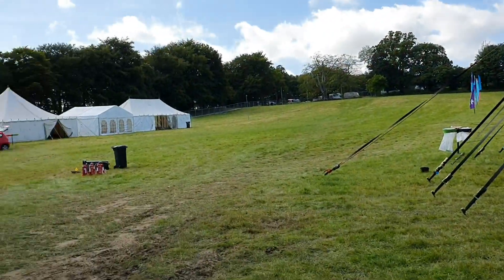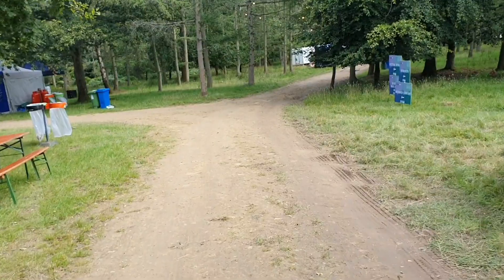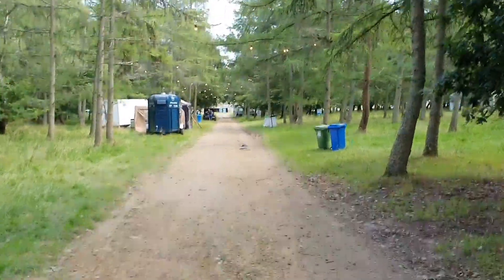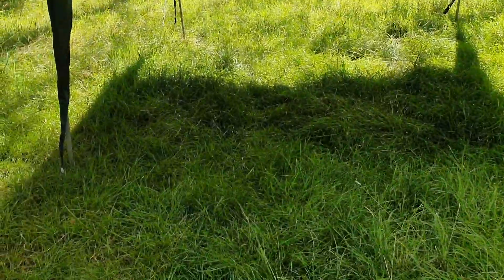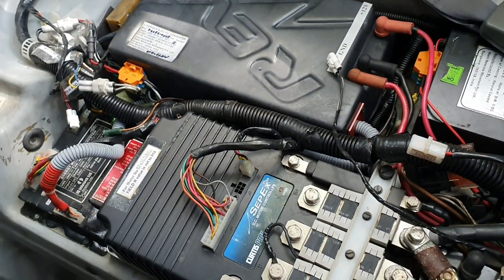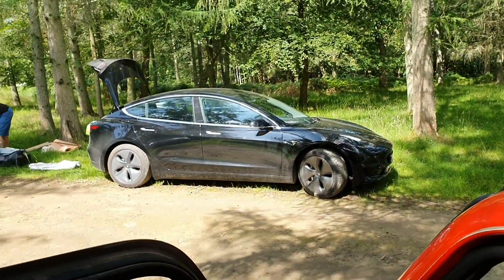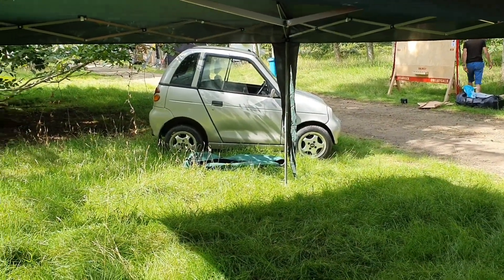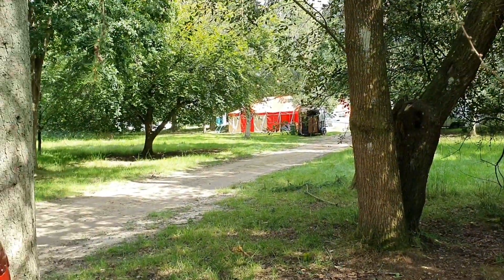REVA G-WIZ: Setting up at Byline festival